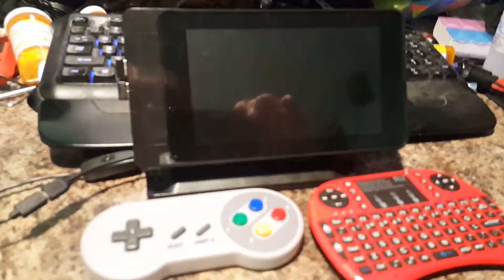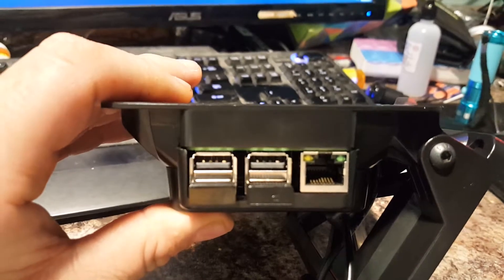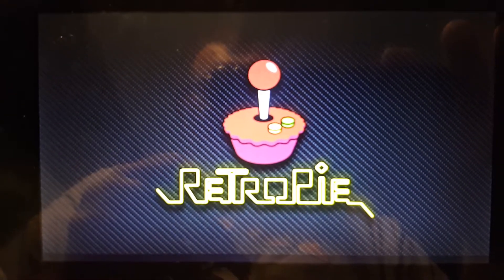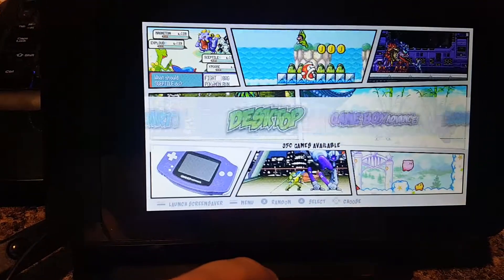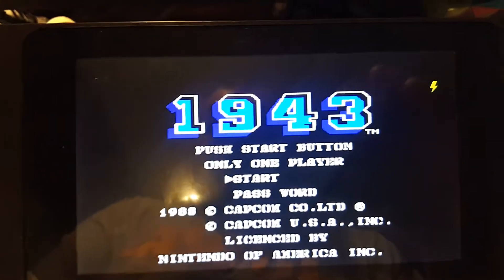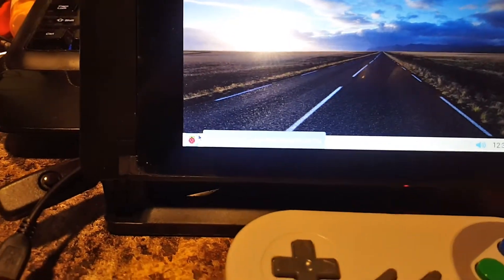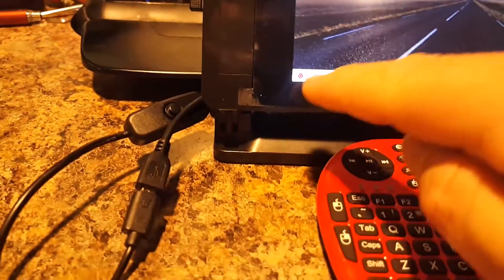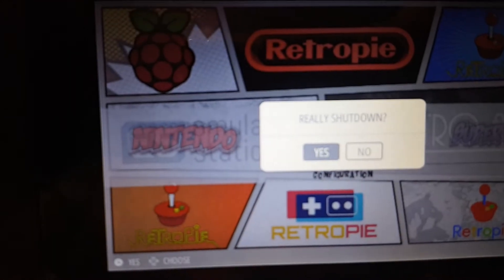Retropie Raspberry Pi 3 B+, Smartipi case w/ 7" screen & Raspiaudio hat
Just a little project I was working on. Currently using a 32gb sd card, plan on upgrading to a 64 or 128. Might put in a cooling fan later on.